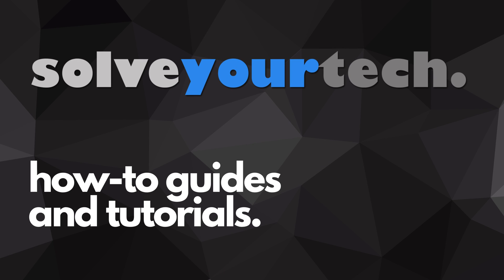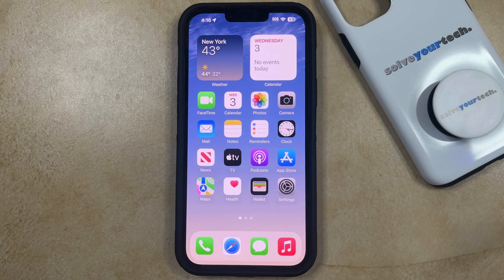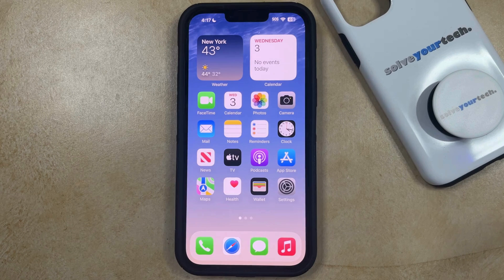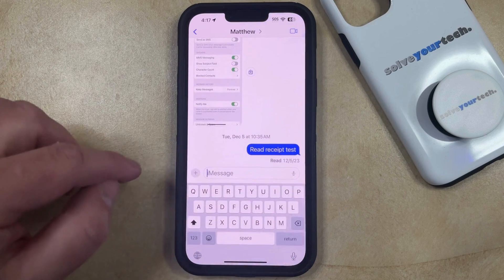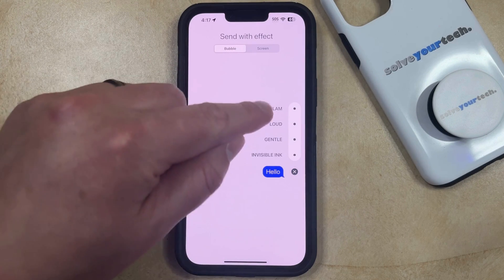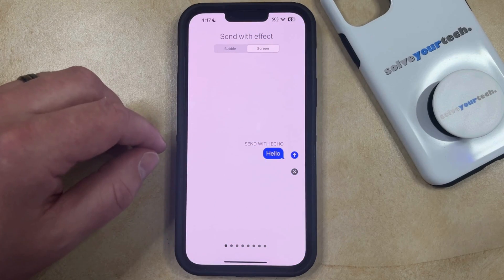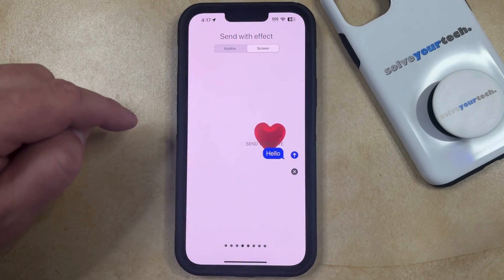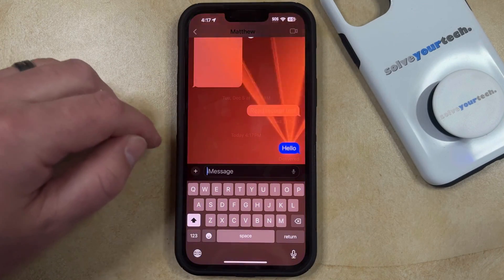iOS 17: How to Send Message Effects on iPhone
This video will show you how to send message effects on iPhone in iOS 17. Once you complete this tutorial, you will know how to add various effects to the iMessages you send from your phone.

You can send iPhone message effects with the following steps:

1. Open the Messages app.
2. Select an iMessage conversation.
3. Type the message into the message field.
4. Tap and hold on the blue send arrow.
6. Choose a bubble option, or select the Effects tab at the top of the screen.
7. Swipe to the left to see the various message effects.
8. Tap the blue send arrow when the desired effect is selected.

Note that you can only send message effects to other iMessage users.

00:00 Introduction
00:15 iOS 17 How to Send Message Effects on iPhone
01:27 Outro

Related Questions and Issues This Video Can Help With:

- iOS 17 How to Send Message Effects on iPhone Mini
- iOS 17 How to Send Message Effects on iPhone Plus
- iOS 17 How to Send Message Effects on iPhone Pro
- iOS 17 How to Send Message Effects on iPhone Pro Max